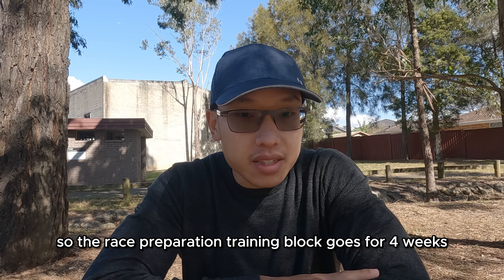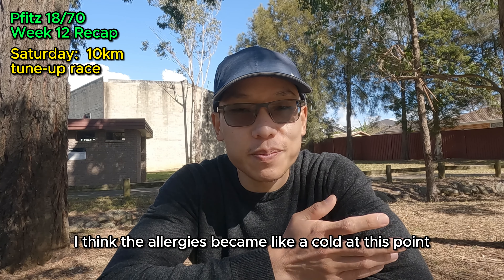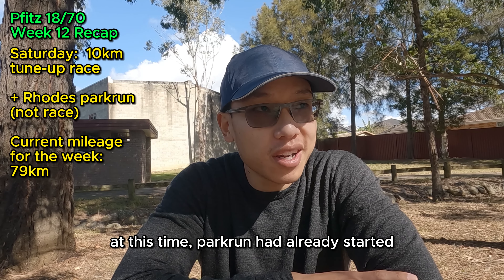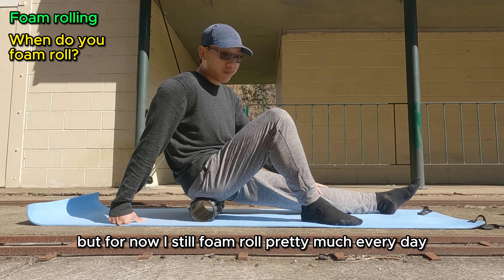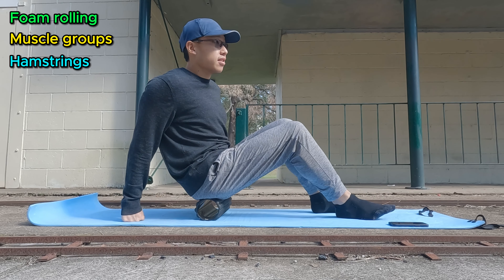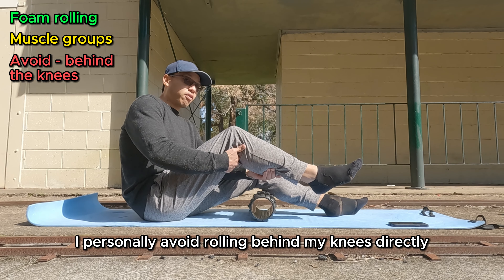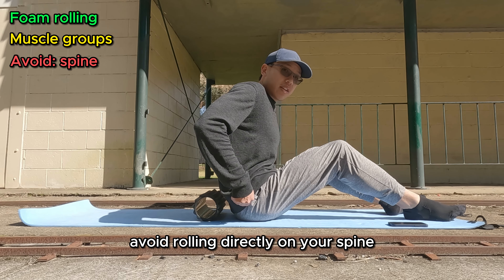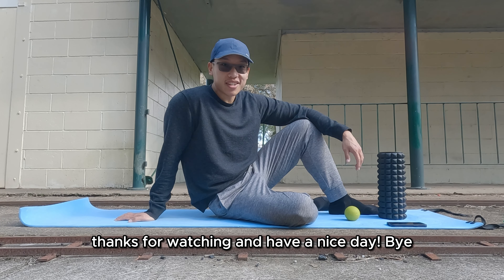Road to Sub 3 Hour Marathon (Week 12) | Foam rolling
In this video I do a quick training recap of week 12 of the Pfitz 18/70 marathon plan, go through my thoughts and experiences on foam rolling and also demonstrate my routine.

00:00 * Intro *
00:38 * Pfitz 18/70 Week 12 Recap * - Monday
00:48 Tuesday
01:14 Wednesday
01:21 Thursday
01:52 Friday
02:06 Saturday
06:43 Sunday
07:32 * Other thoughts for the week * - Bit of a different week than what I'm used to
07:39 City2Surf coming up! But it's on a big training day…
08:19 * Foam rolling *
08:29 What is foam rolling?
08:35 What are some benefits of foam rolling?
09:09 When do you foam roll?
09:32 What equipment do you need?
10:01 How do you foam roll?
10:45 * Muscle groups *
10:50 Glutes
12:13 Side hips
12:44 Hamstrings
13:25 Avoid - behind the knees
13:39 Calves
14:48 Front of shins
15:24 Quads + upper hips
17:58 Avoid - IT band
18:27 Avoid - spine
19:04 Back
19:44 Avoid - neck
19:59 Triceps + shoulders
20:11 * Massage ball *
20:32 Under your feet
21:01 Or like foam rolling, but more intense!
21:23 * Outro *

69